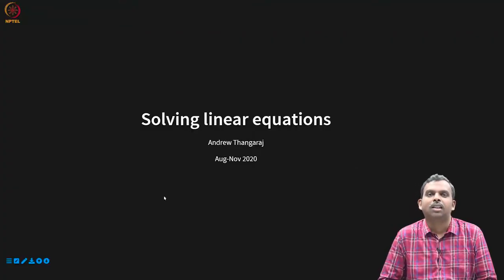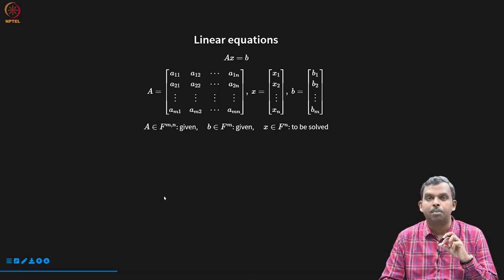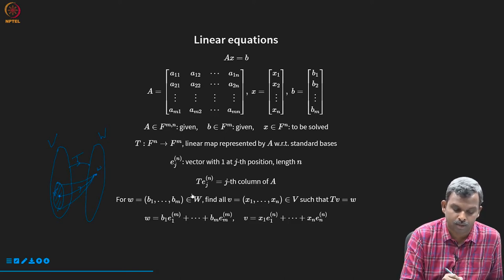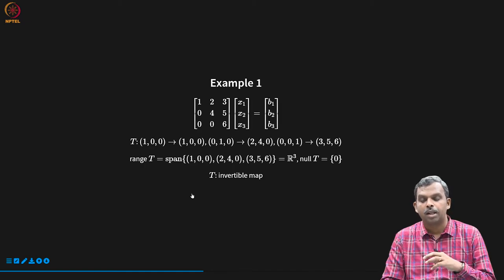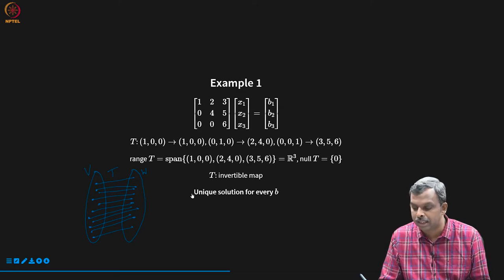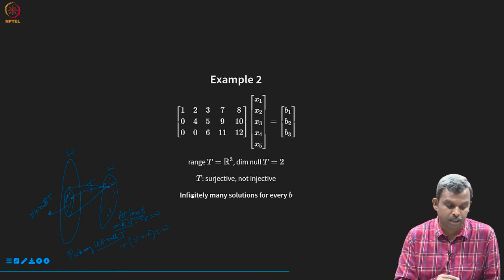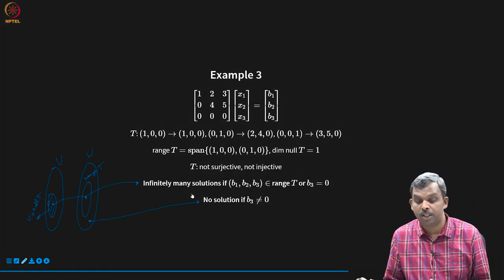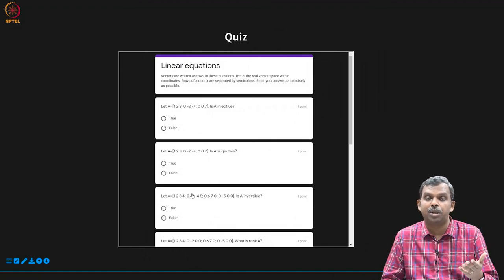Solving Linear Equations